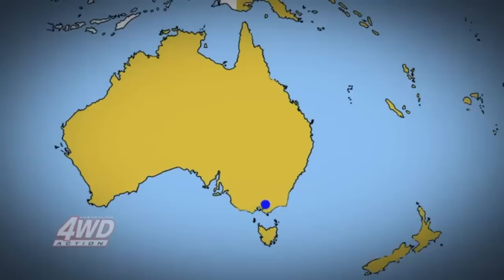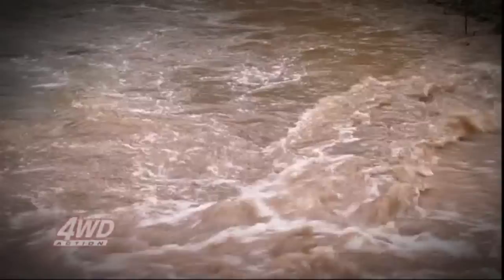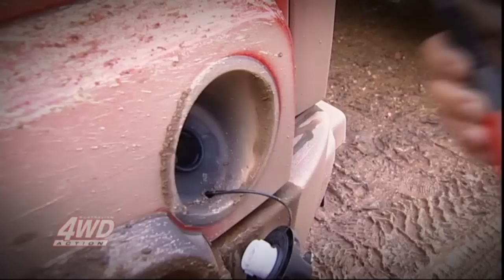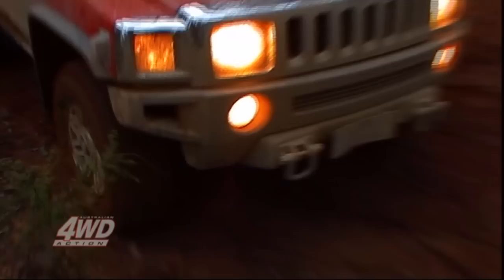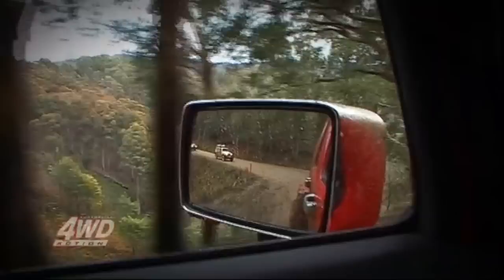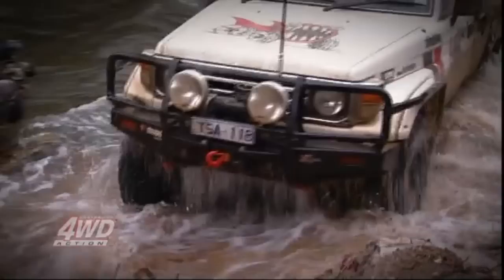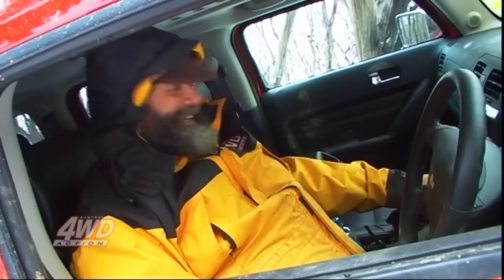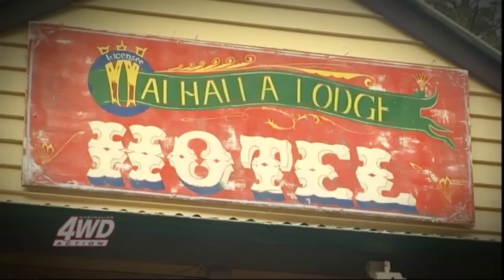HUMMER in the SNOW - Roothy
Snow driving in the Australian High Country during a blizzard - snow tips and techniques and a whole lot of tyre and electrical knowledge too.

Remember the Hummer H3? That's the little five cylinder petrol Hummer introduced by GMH back in 2007? Well Roothy sure did - and so does GMH - because they lent him one to do some gentle driving around Victoria. So naturaly he headed to the High Country in the middle of winter with nothing but a bunch of mates and some snow chains to drive some of the most horrible mud and slush you've ever seen. It was brilliant though and a terrific learning experience for a Queenslander who hasn't see a lot of snow. And the Hummer? Well it was still going when we left it at GMH HQ and ran for that taxi.